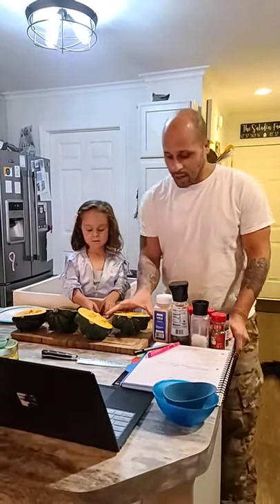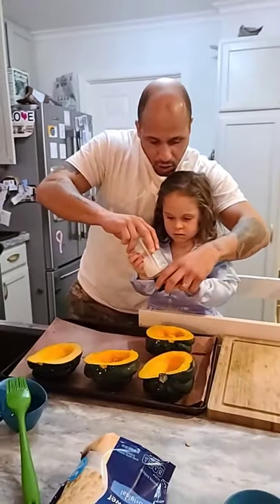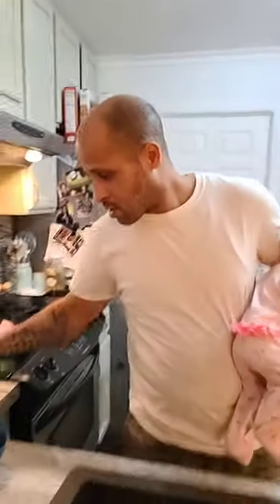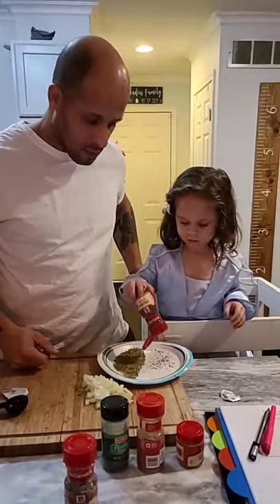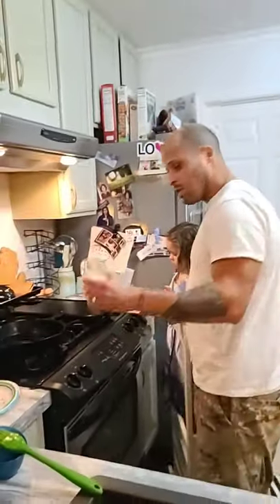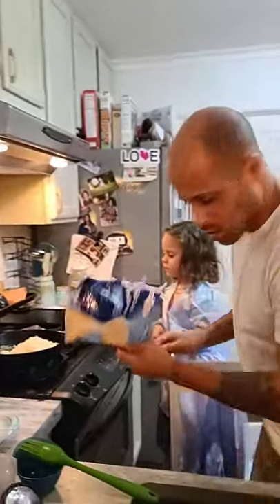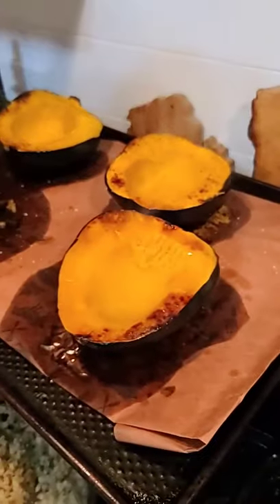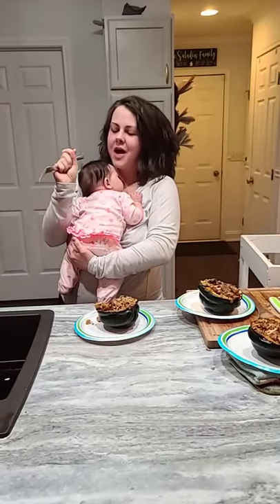Stuffed acorn squash dinner, a step-by-step instruction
A twist on stuffed acorn squash!